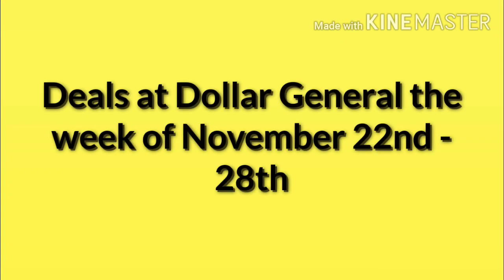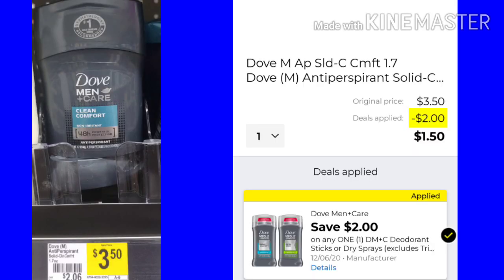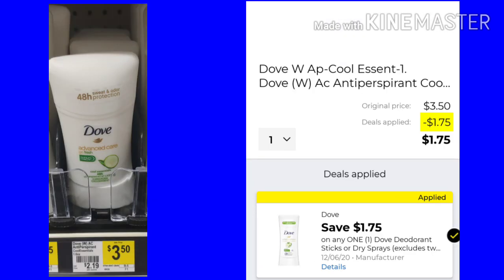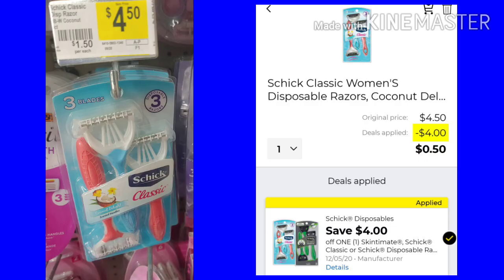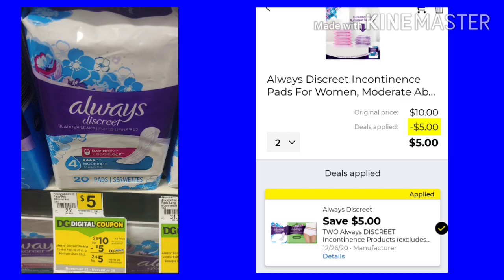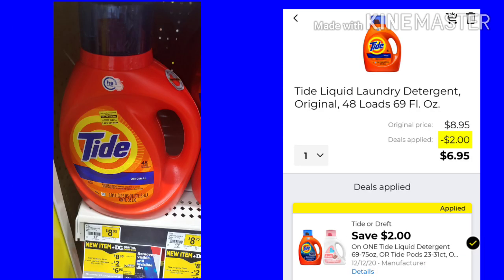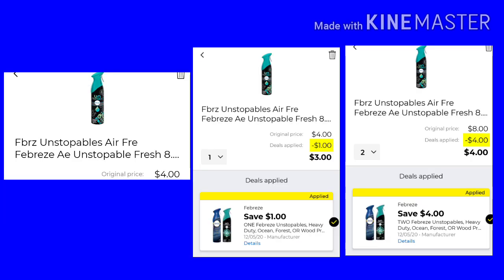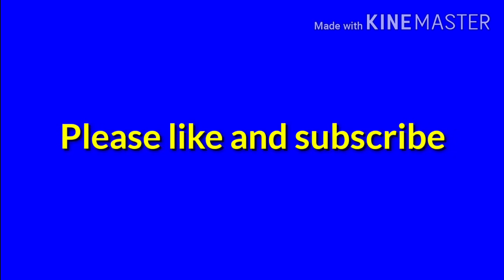Dollar General BEST deals of the week FREEBIES OVERAGE NOVEMBER 2020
these deals can be done at Dollar General during the week of November 22nd - 28th using digital coupons from your Dollar General app

Fetch Rewards
Want an easy way to earn gift cards? Sign up for Fetch Rewards with this link, and you’ll get $2 in Rewards when you snap your first receipt